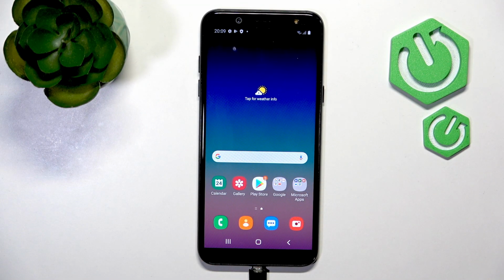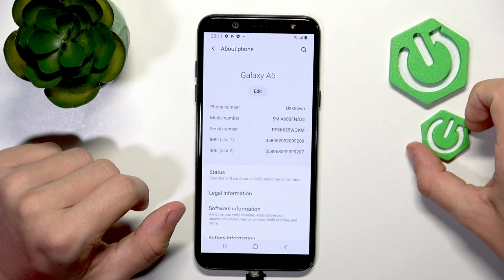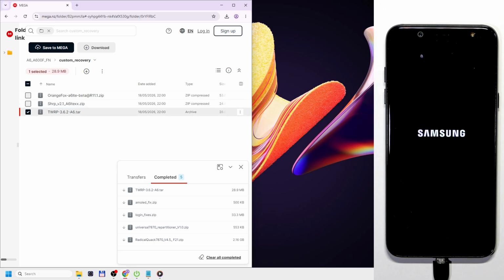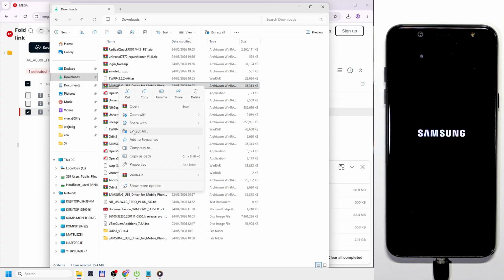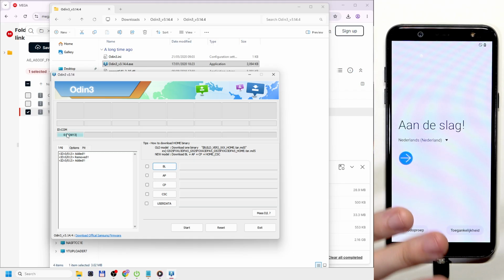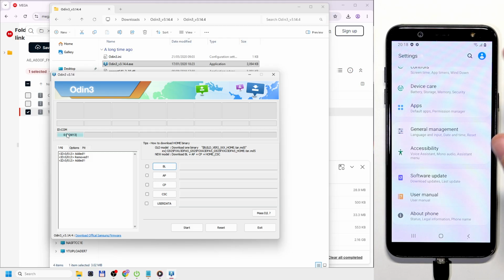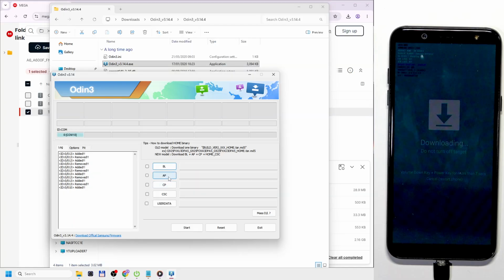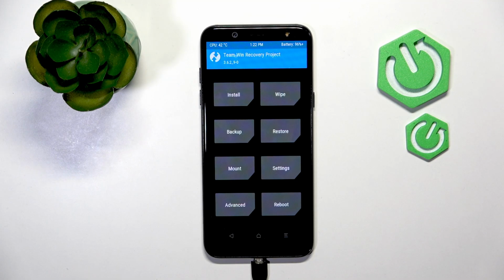SAMSUNG Galaxy A6 – How to Install TWRP Custom Recovery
In this video I show step-by-step how to install a custom recovery (TWRP) on a SAMSUNG Galaxy A6. You will learn how to back up your data, remove Google accounts to avoid FRP problems, enable Developer Options and OEM unlocking, download Samsung drivers, Odin and the correct TWRP file on your computer, flash the recovery via Odin, and boot into TWRP. This process will erase data, so make a full backup before you start. I demonstrate the exact button combos and Odin options I use to avoid common errors and get TWRP working on the Galaxy A6.

How to install custom recovery on SAMSUNG Galaxy A6?
How to install TWRP on SAMSUNG Galaxy A6?
How to enable OEM unlocking on SAMSUNG Galaxy A6?

0:00 Intro — what is a custom recovery and what we will do
0:40 Backup data & remove Google account (prevent FRP)
1:50 Enable Developer Options and OEM unlocking
3:40 Download TWRP, Samsung drivers and Odin on your PC
6:30 Install Samsung USB drivers and prepare Odin
9:00 Enter Download Mode and connect Galaxy A6 to PC
10:30 Flash TWRP with Odin (uncheck Auto Reboot / Factory Reset)
11:20 Boot into TWRP recovery with the button combo — finish